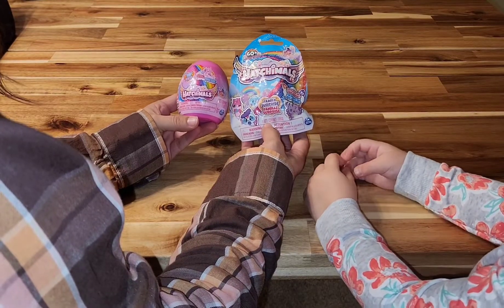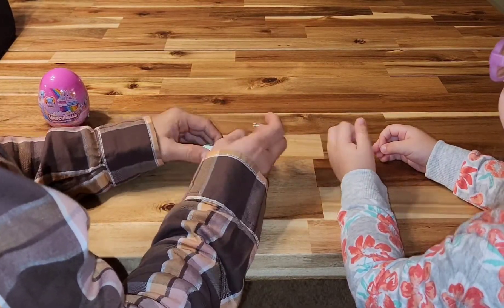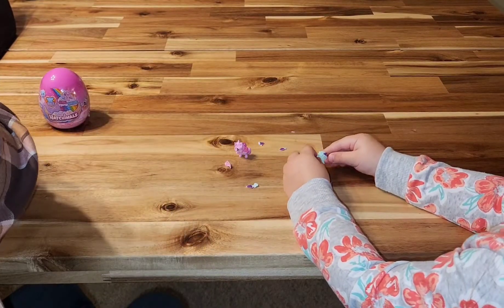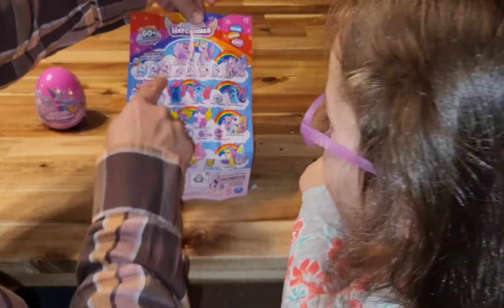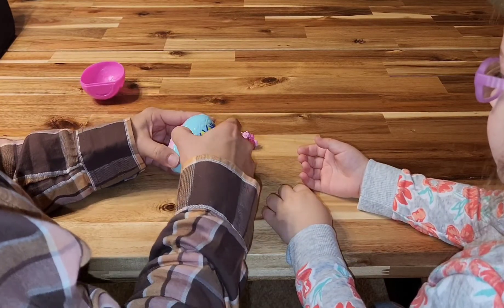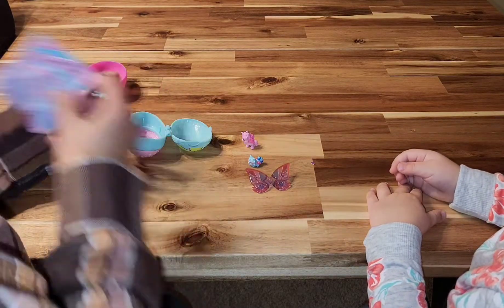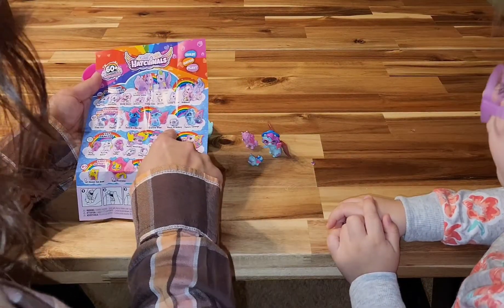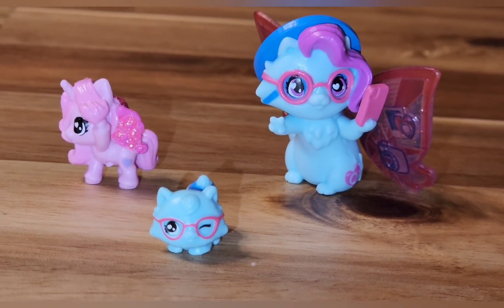Unboxing Hatchimals Family Surprise!